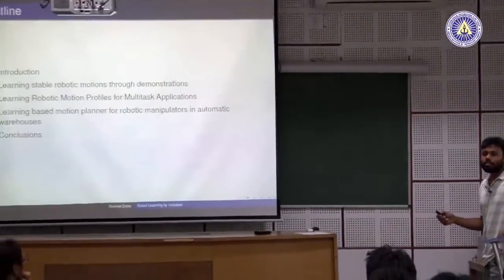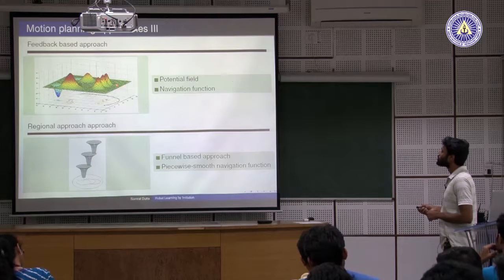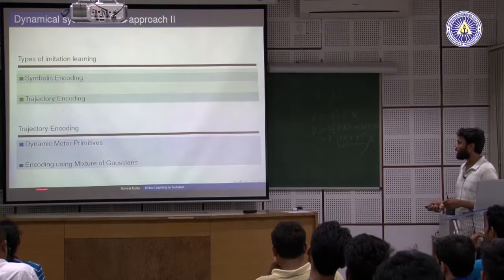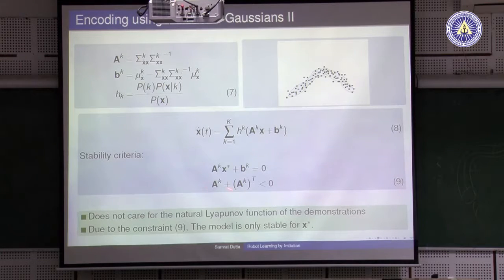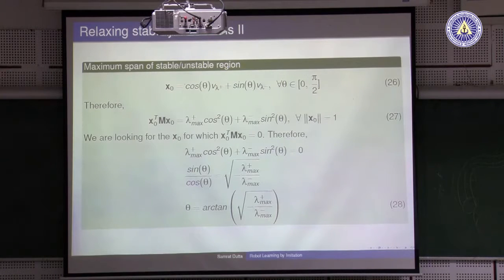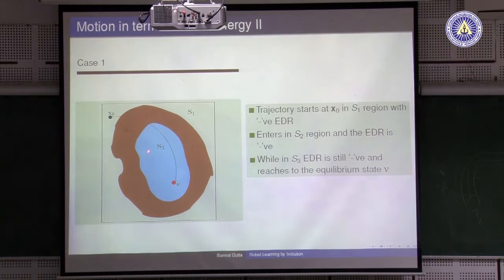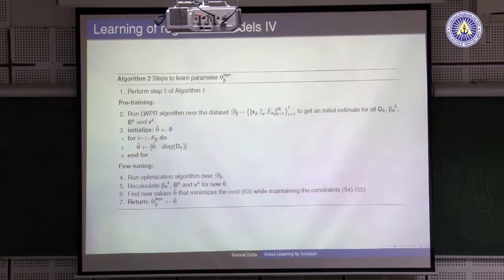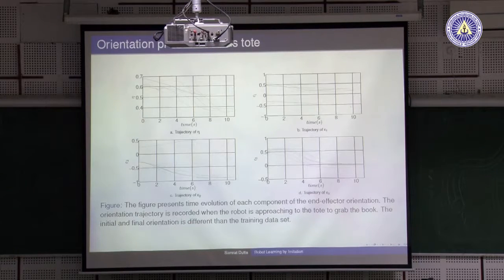TEQIP course on Introduction to Robotics Lecture 13: Robot Learning by Imitation by Samrat Dutta